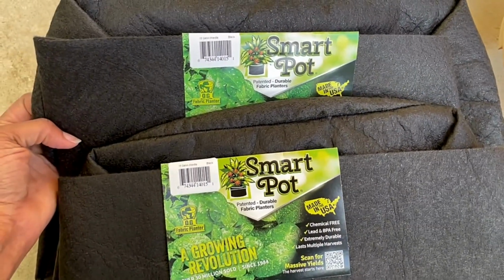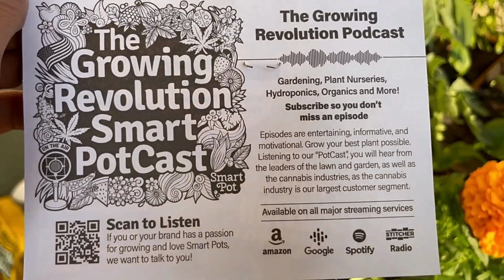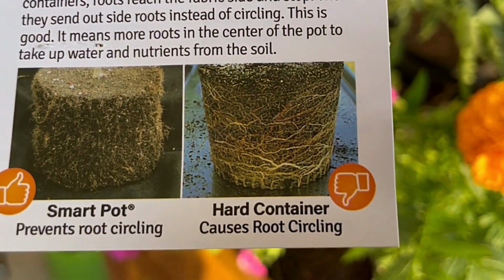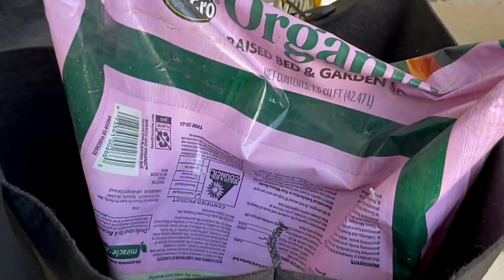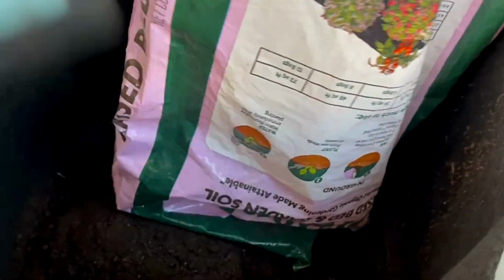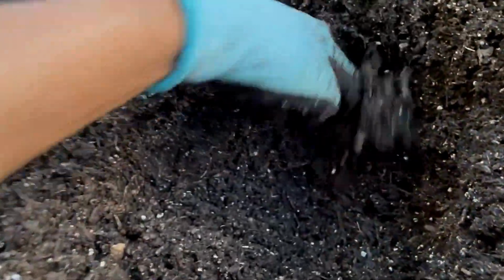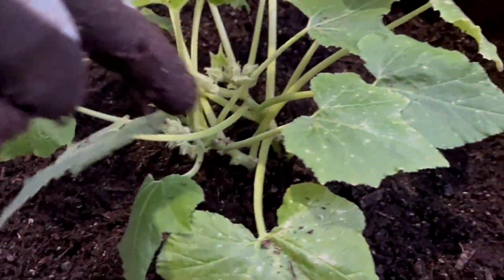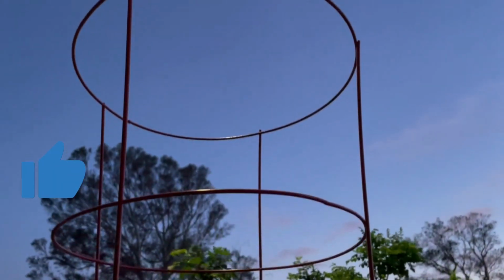Using Smart Pot Fabric Grow Bags for Patio Gardening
In this video, I am using Smart Pot fabric grow bags to plant my vegetables for patio gardening. This option helps prevent root circling, allowing your plants' roots to breathe and thrive easily as they continue to grow in the pot. These grow bags come in various sizes and with or without handles. I purchased 15-gallon grow bags to plant straightneck squash, cucumber, and even a smaller variety of watermelon. They have been working out great! I'm happy that I tried a different option than the normal pots in the garden center.  They can be set directly on your hard surface or on a plant stand and are perfect for smaller spaces, balconies, patios, etc. Are you gardening this year? Let me know what you're growing in the comments below and how it's going. Happy Gardening!